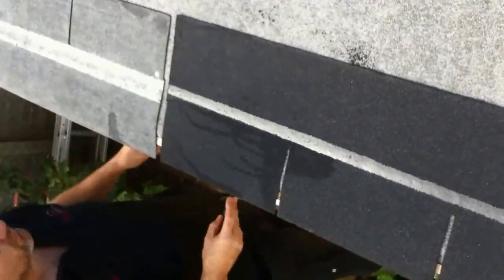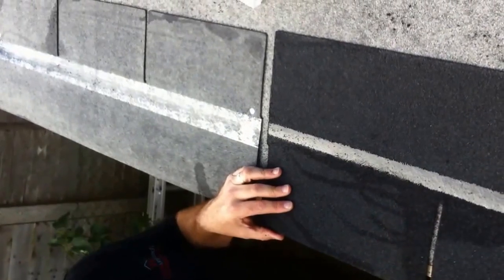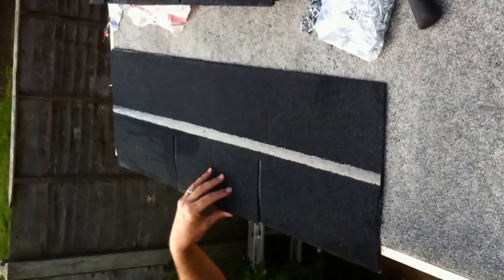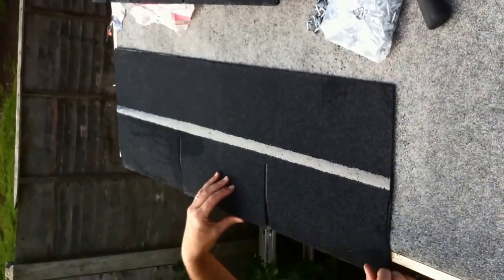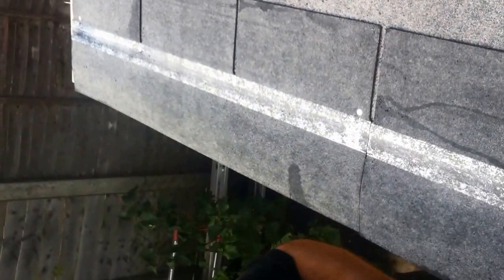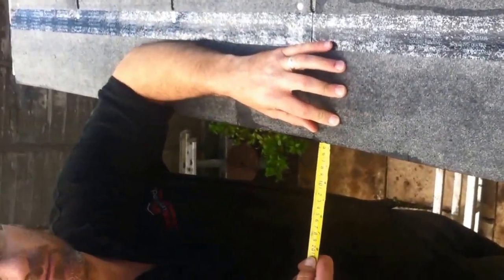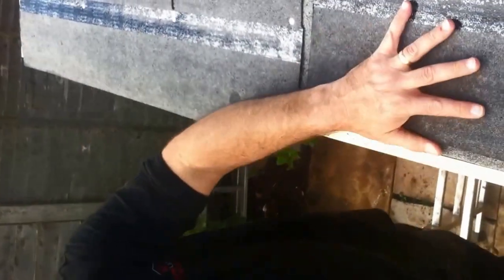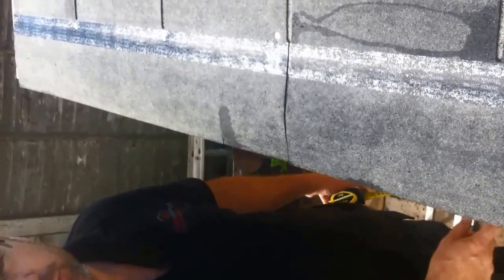How to Fit Log Cabin Felt Shingle Tiles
One of the things about Cabins Unlimited compared with other internet based Log Cabin Suppliers is that we actually have installed the majority of the cabins we sell.  We have gathered information, tips and advice from over 25 years of working with our products and are happy to share what we have learnt with our customer.